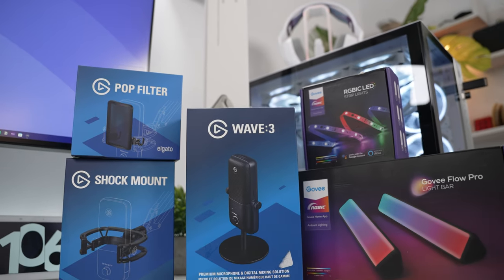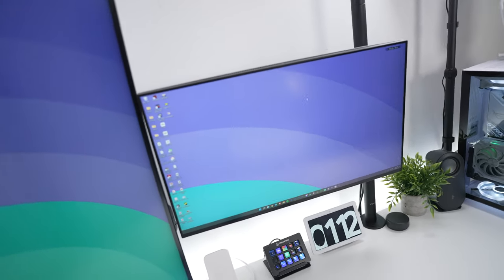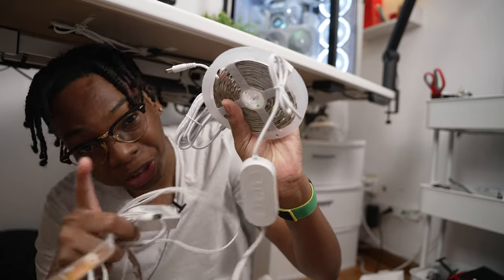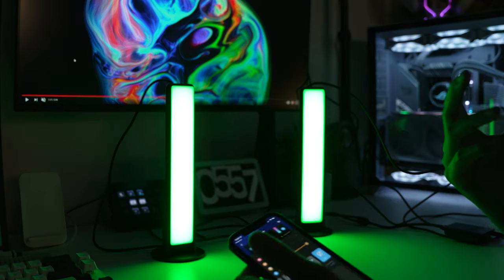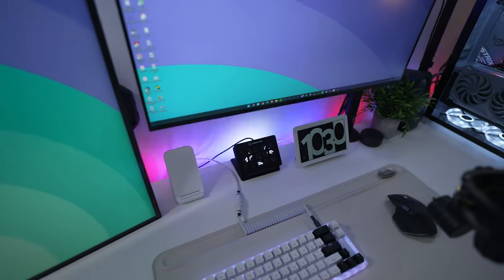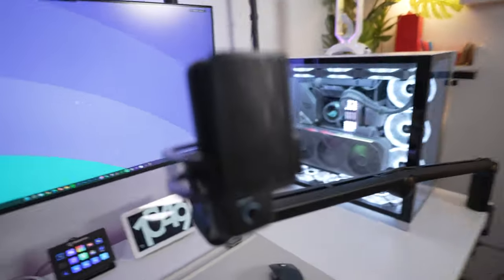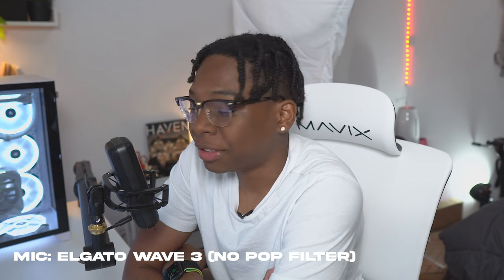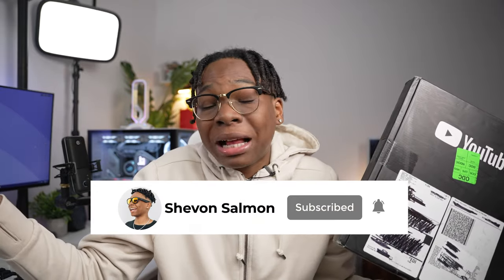My Productivity Desk Setup Upgrade 2021 - Govee Light + Elgato Wave 3 (EP 5)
Today we will be taking a look at my brand new productivity desk setup upgrades to continue this amazing ongoing series and I hope you enjoyed it.

Govee RGBIC Led Light Strip

Govee Flow Bar Pro:
US Link: n/a